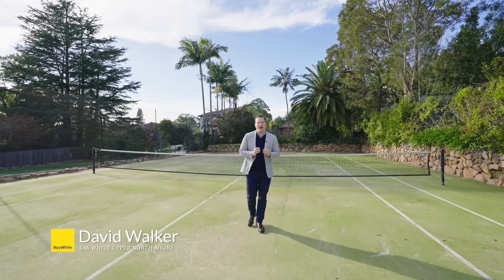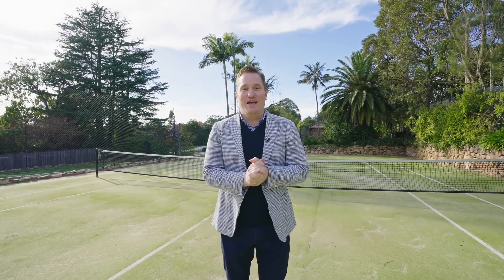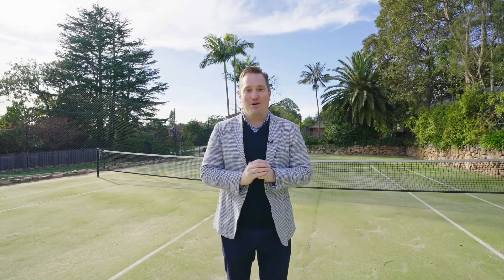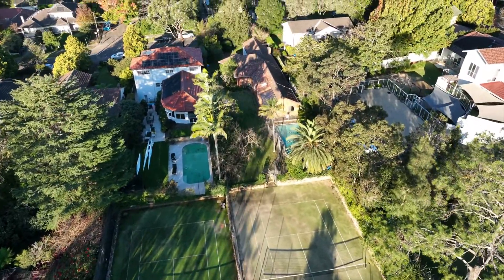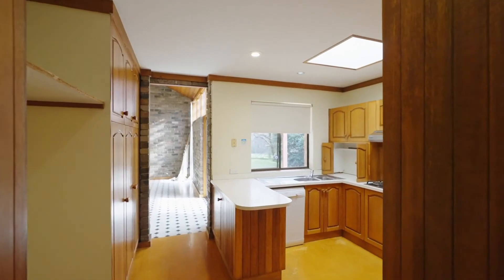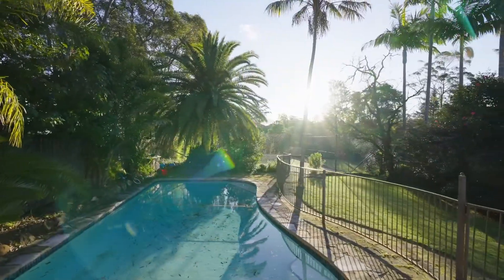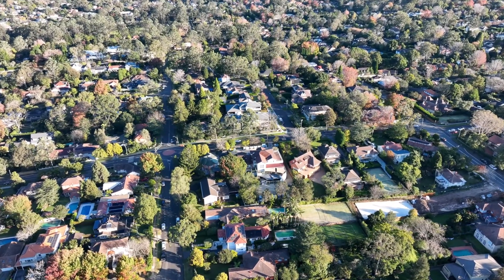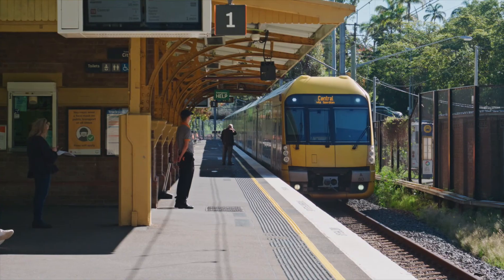122 Bannockburn Road Turramurra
Ray White Upper North Shore presents 122 Bannockburn Road Turramurra.